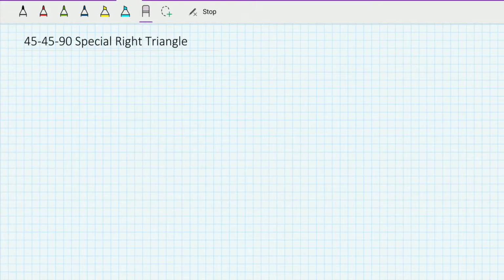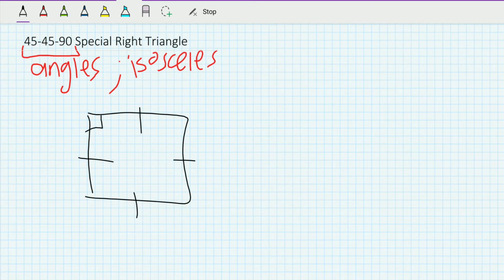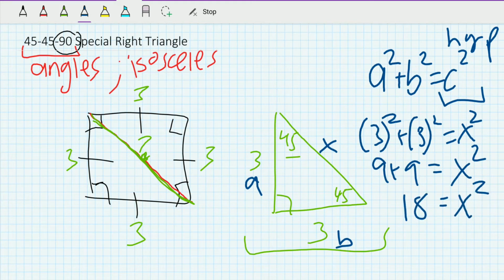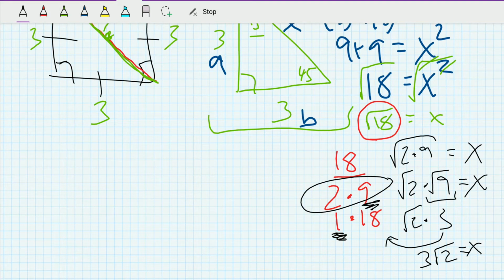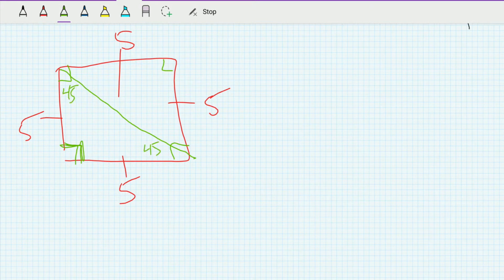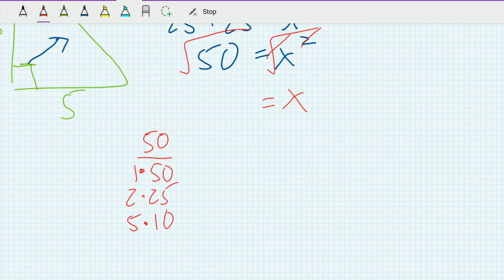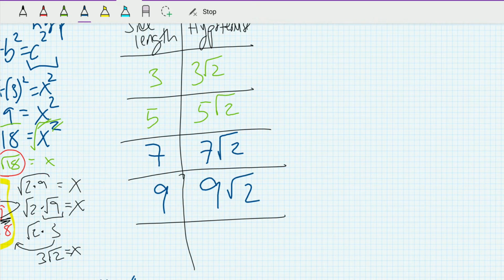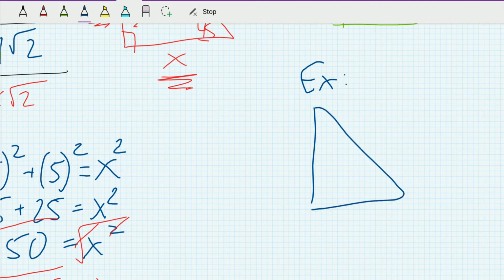45-45-90 Pattern Video.Special Right Triangles